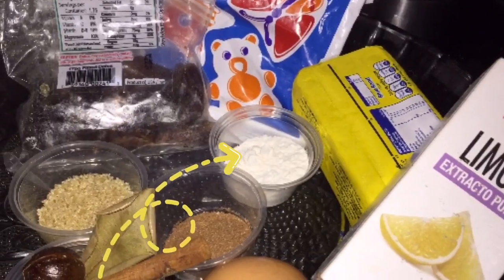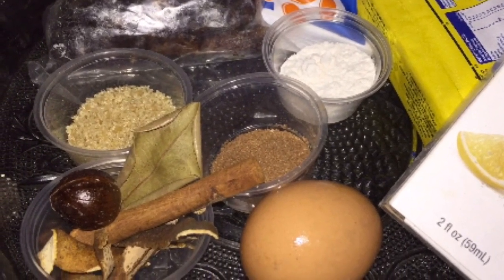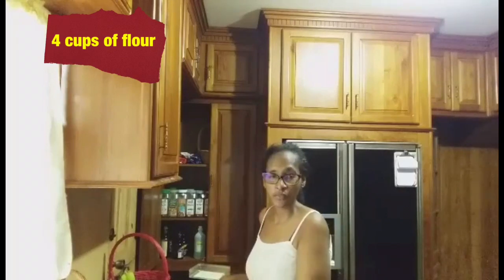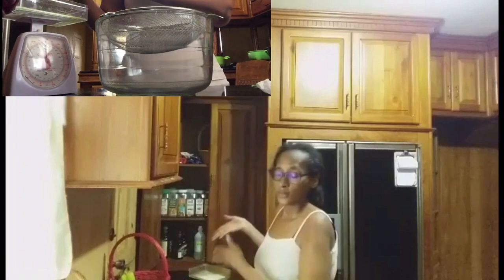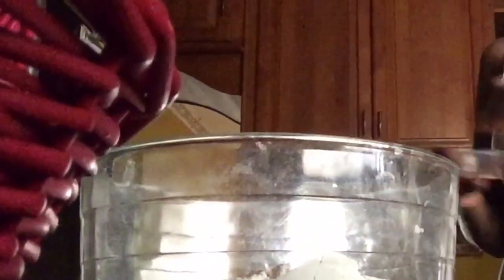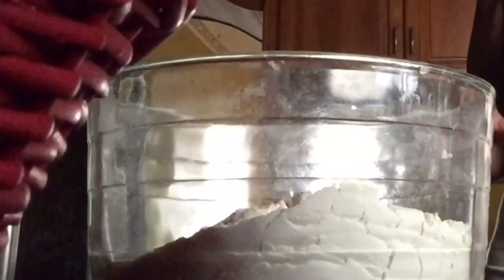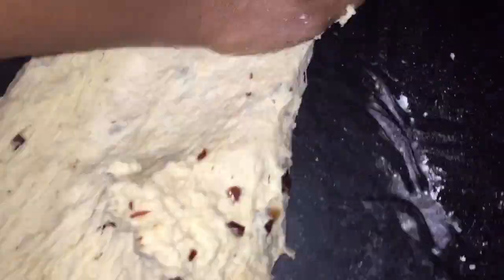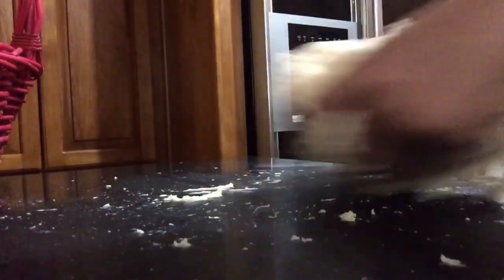How To Make Easter Buns | How To Make Hot Cross Buns | Coconut Spice Glaze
🛑Ingredients &  measurements🛑

🛑Yeast ⤵️🛑
 1cup of milk
 1/4 of a cup of sugar
1packet of yeast
🛑FLOUR⤵️🛑
 4 cups of flour
 1 tablespoon of spice mix
 Fruits to your desired amount
 1egg
 1/3 cup butter
🛑GLAZE ⤵️🛑
 1 cup water,shredded coconut & sugar
 1stick of cinnamon
 1Bay leaf
1tsp of zest oh orange peel
🛑CROSS⤵️🛑
1/2cup flour
 1/4 -3 cup water
 1/4 tsp spice
11/2 tbsp sugar

LEWIS &SUCRE STREET MANZANILLA ROAD MAYARO
 WEST INDIES